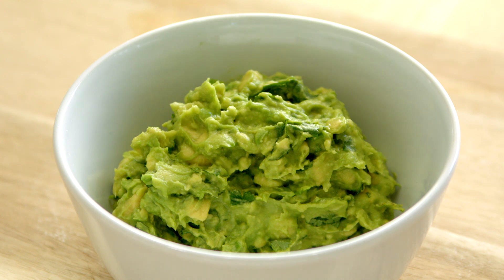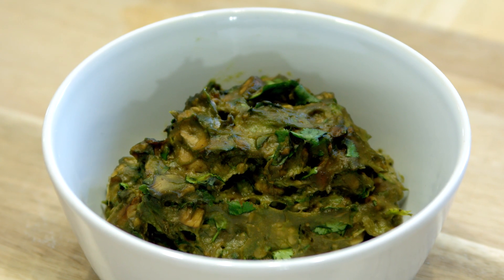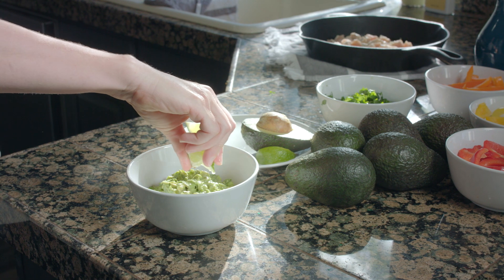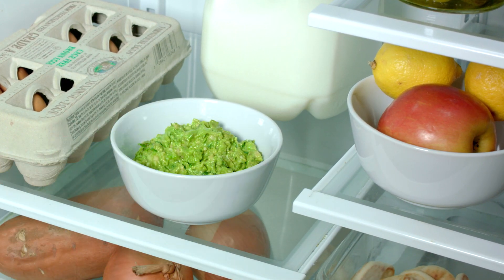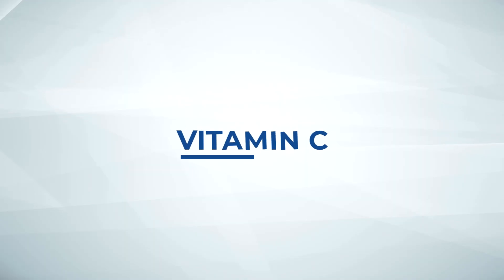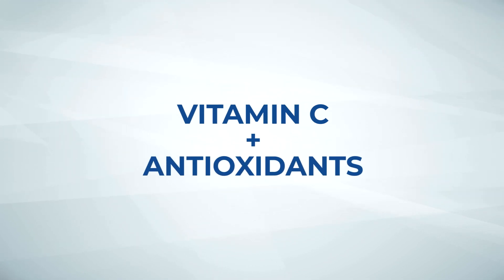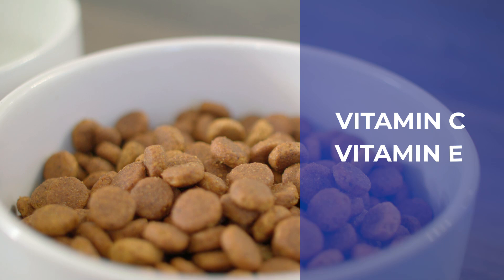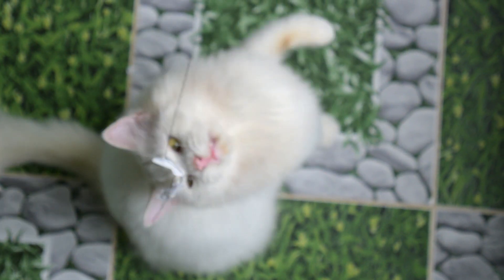Pet Nutrition Shorts with Hill's: Understanding Antioxidants